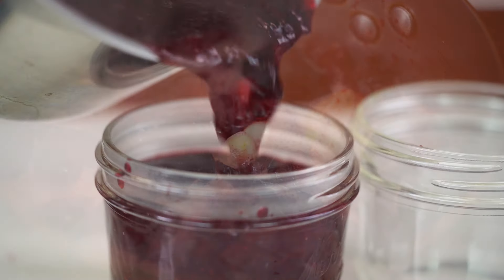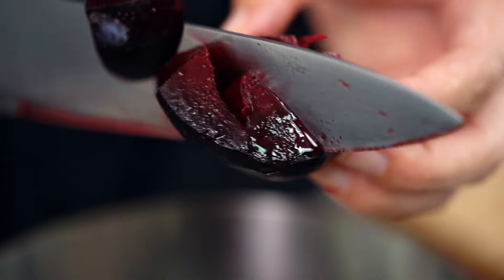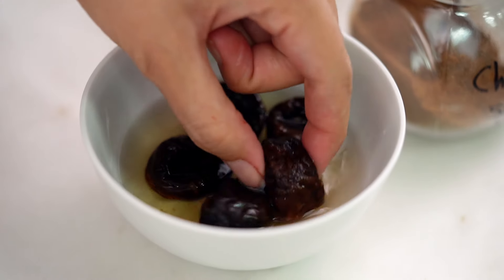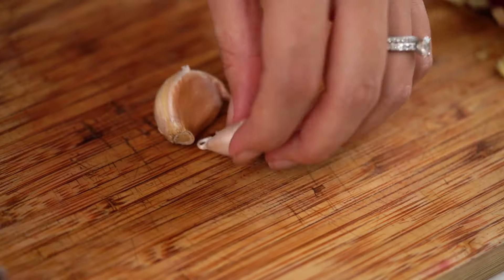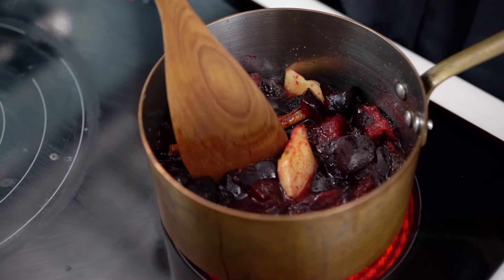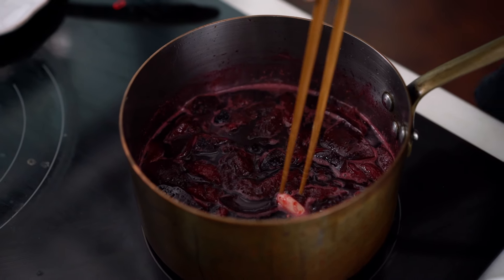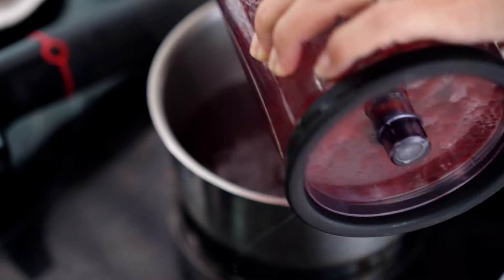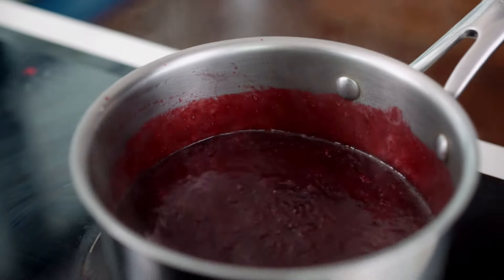How To Make Chinese Plum Sauce - Marion's Kitchen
My guide on how to make a classic Chinese plum sauce recipe. Whether you call it duck sauce or plum sauce...this one versatile condiment. Perfect for spring rolls, egg rolls, wontons and more.

ABOUT MARION